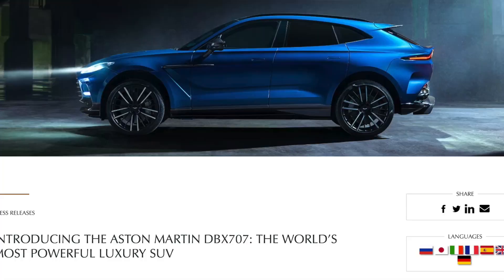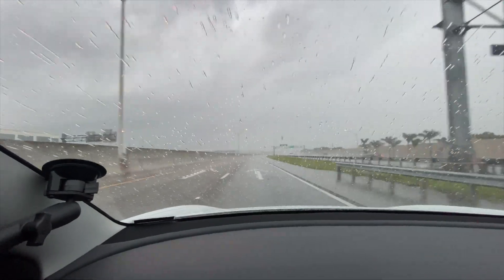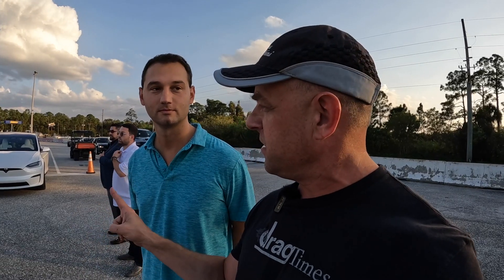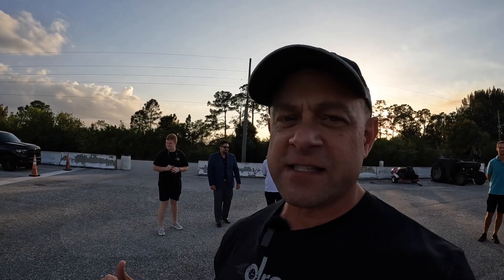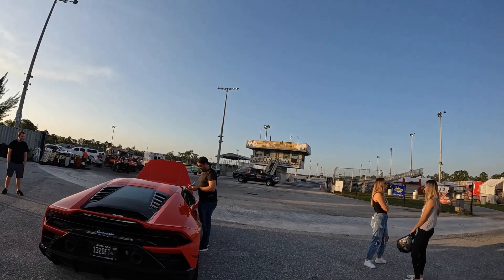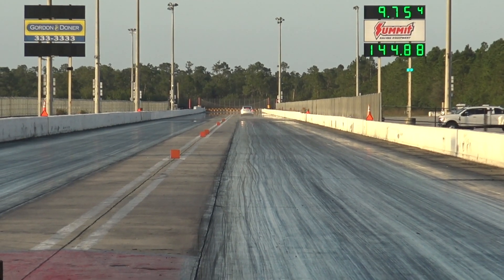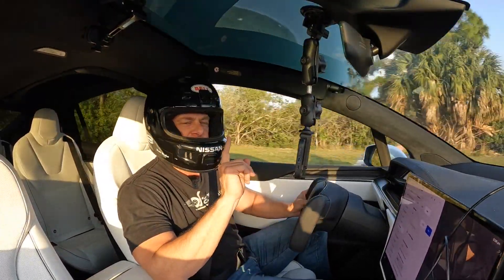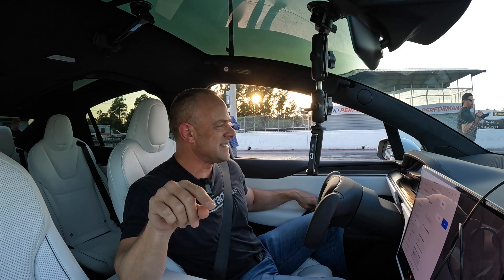WORLD RECORD * Quickest & Most Powerful SUV in the World * Tesla Model X Plaid 1/4 Mile Testing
We test out the refreshed 1,020 HP Tesla Model X Plaid down the 1/4 mile.
to save on ceramic coating your car!